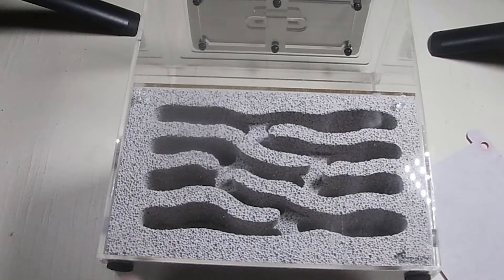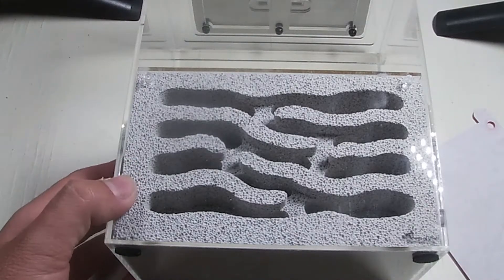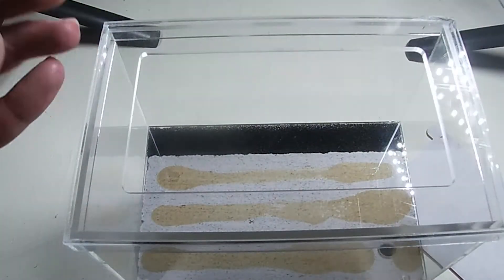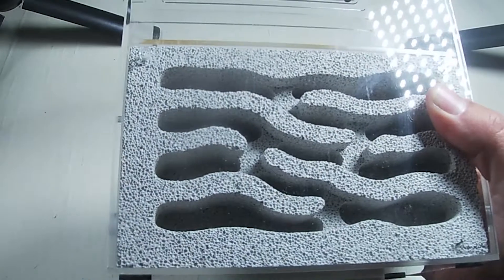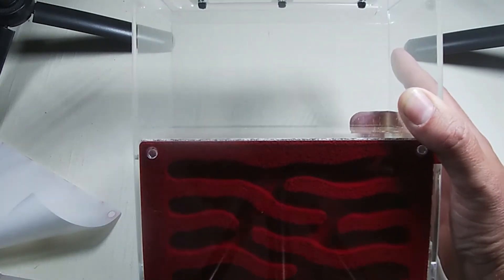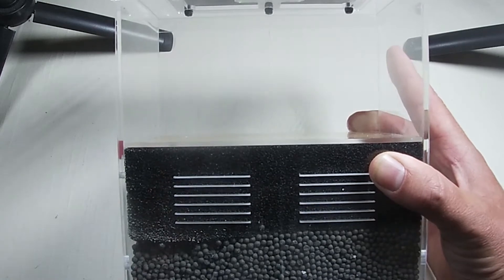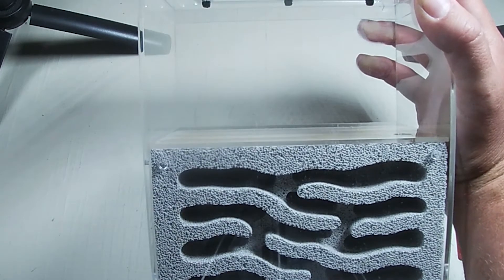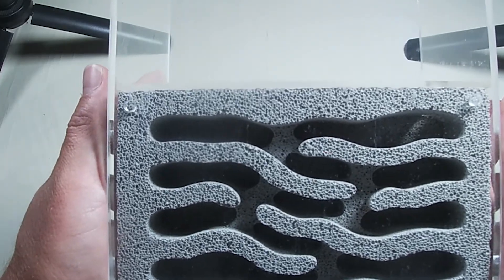Queen Of Ants Elite Series Ytong Concrete Formicarium Review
This Elite Series Ytong Formicarium  Large is from Queen Of Ants

Its a really nice design with the acrylic formicarium along with the nice micro screen lid

Oh man the sponge/beads as the hydrating is just at a next level totally blows my mind on the science behind this nest for your ant colonies

Everything i film is also done on a gopro 7